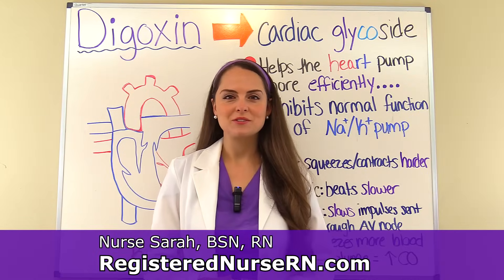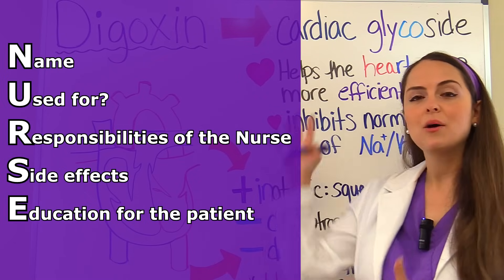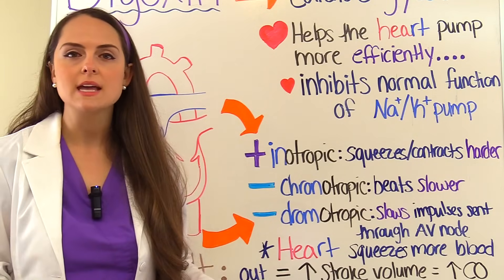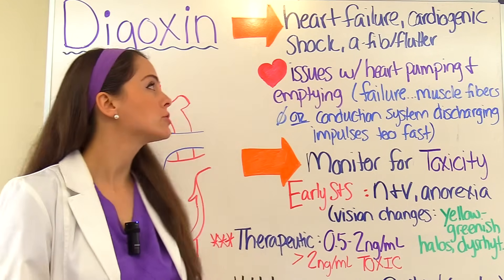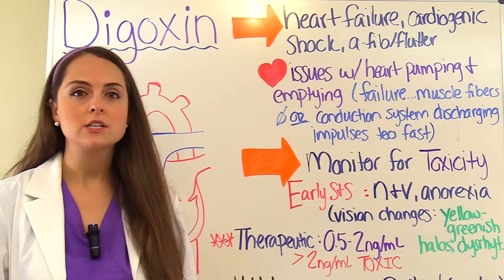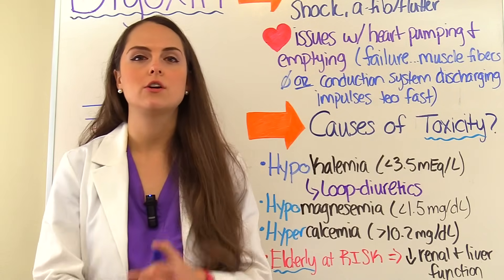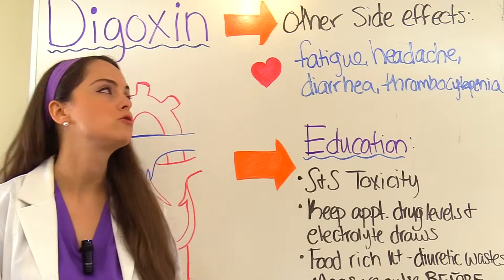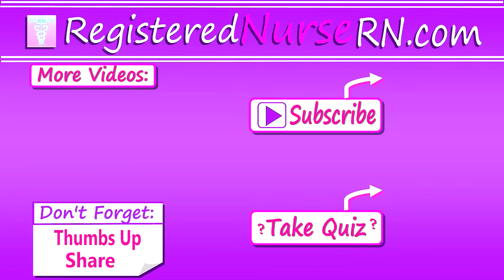Digoxin Nursing Pharmacology NCLEX (Cardiac Glycosides)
Digoxin nursing pharmacology NCLEX (cardiac glycosides) review on the mechanism of action, nursing implications, teaching, and digoxin toxicity.

Digoxin is a cardiac glycoside that helps the heart pump efficiently. It does this by inhibiting the normal function of the sodium-potassium pump.

This will alter how the heart contracts. In addition, this medication alters the rate of how fast/slow the heart beats and how fast/slow the impulses are conduction through the electrical conduction system.

Therefore, Digoxin creates the following actions on the heart: positive inotropic, negative chronotropic, and negative dromotropic actions

All of these actions together cause the heart to empty more efficiently and increase stroke volume. This will in turn increase cardiac output.

Digoxin nursing implications include: monitor for Digoxin toxicity (nausea, vomiting, anorexia, yellow-greenish halos in vision, and dysrhythmias), Digoxin toxicity can be caused from a low potassium level, high calcium level, or low magnesium level, the nurse also wants to measure the apical pulse for one full minute prior to administration

Teaching for this drug includes: how to monitor for toxicity, diet high in potassium if the patient if they are on a potassium-wasting drug, how to count the heart rate etc.